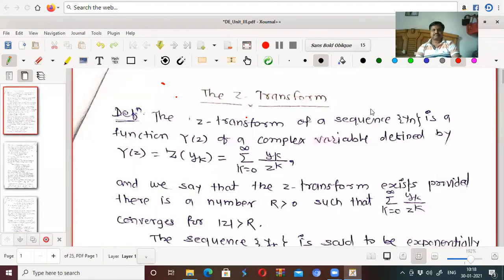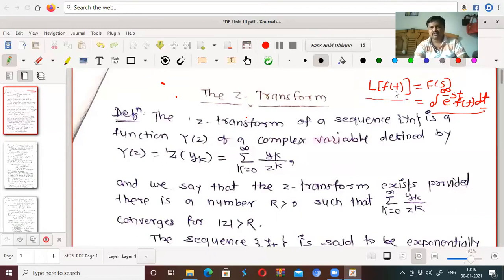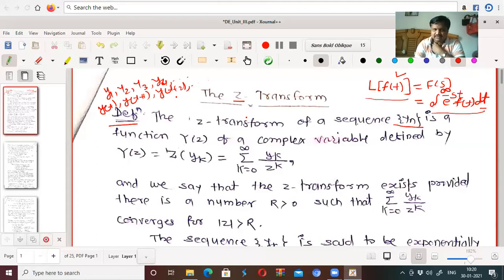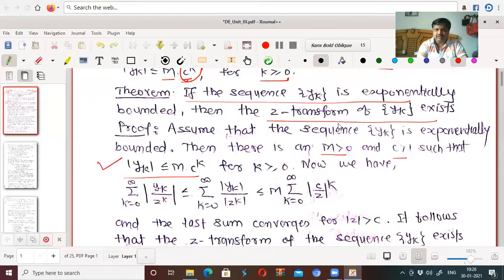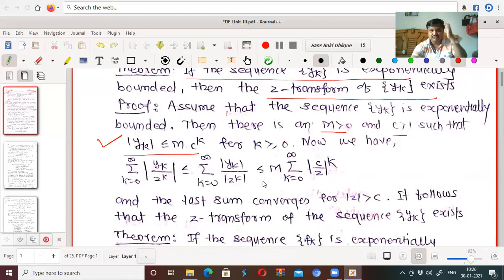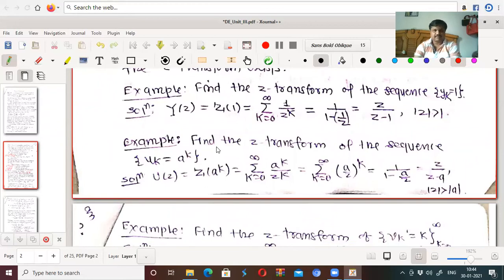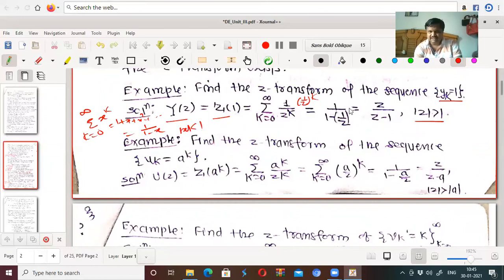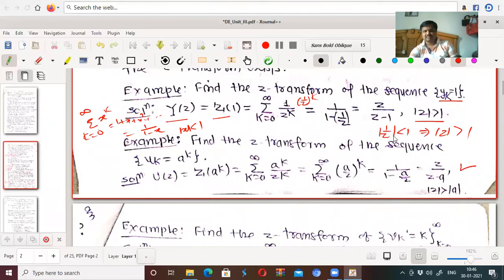DE 3 .1 Z-Transform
Definition properties and some examples